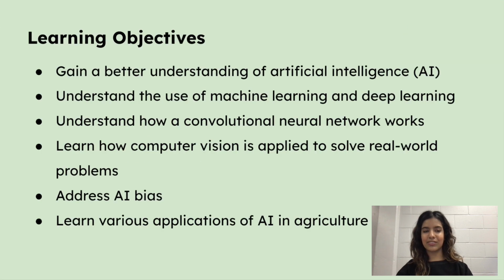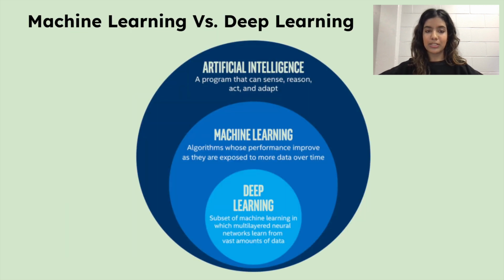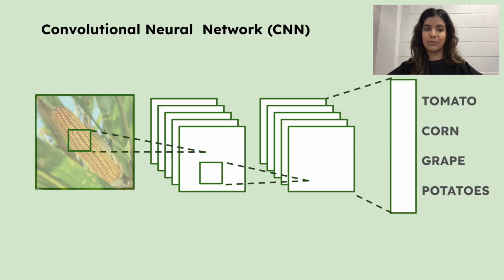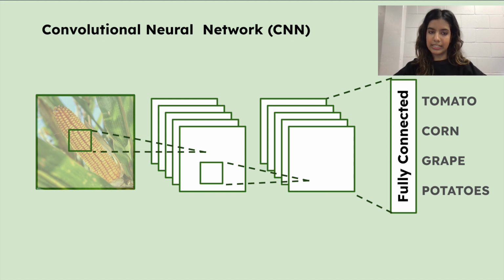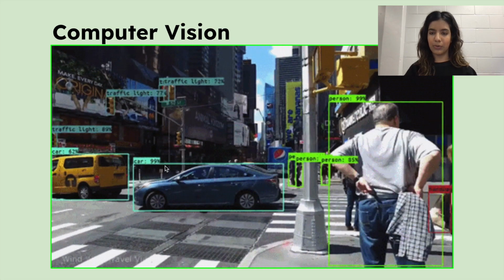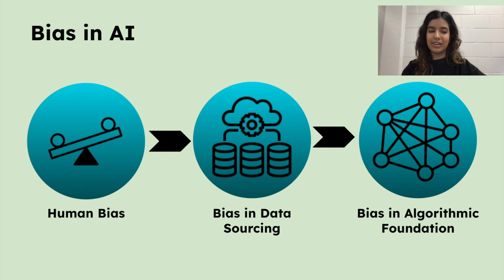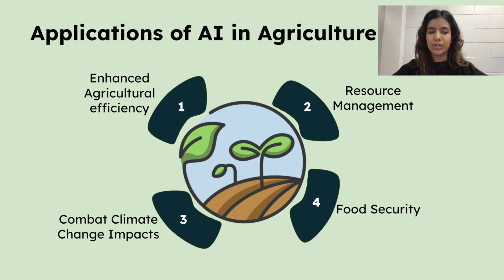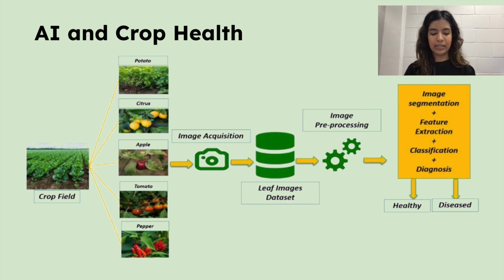Module 1: Introduction to Artificial Intelligence